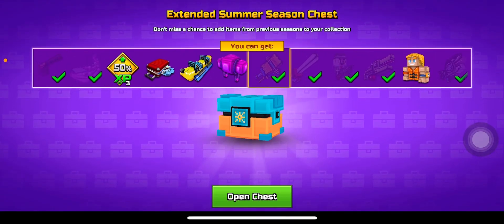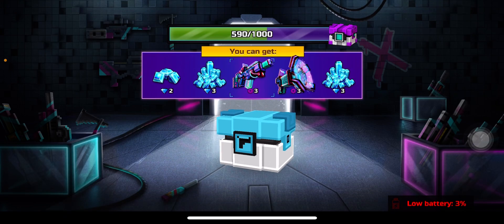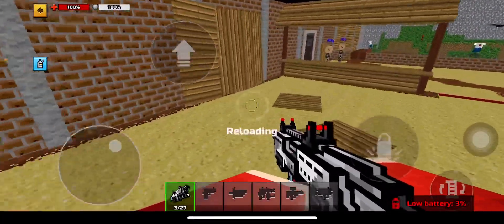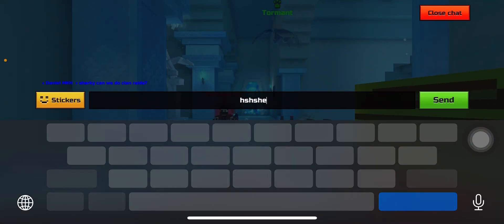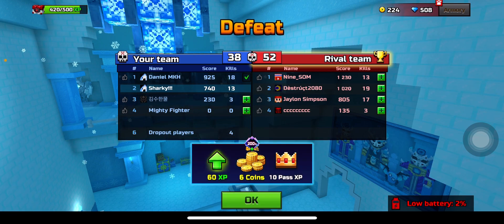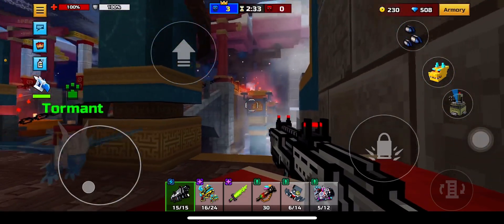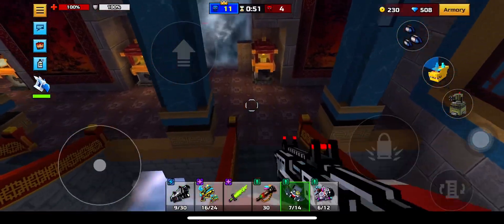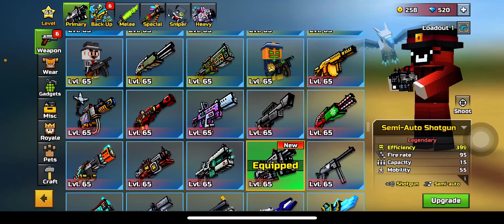PG3D Semi-Auto Shotgun Is Desirable